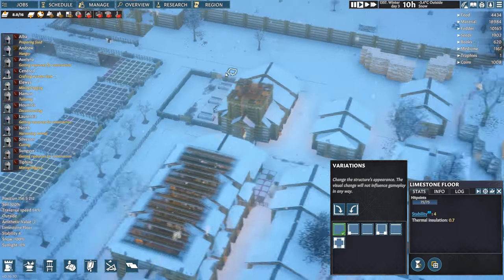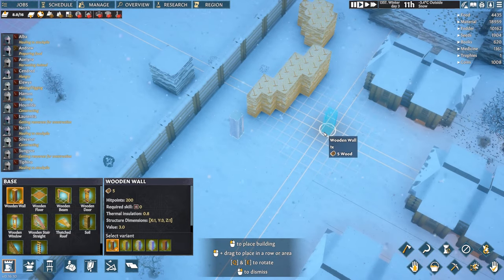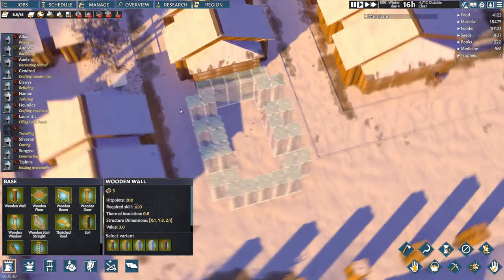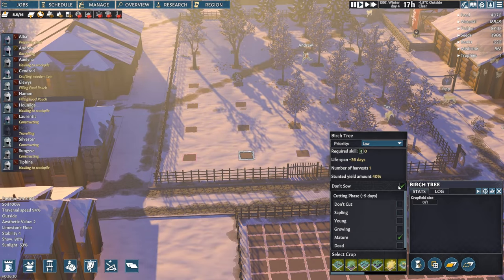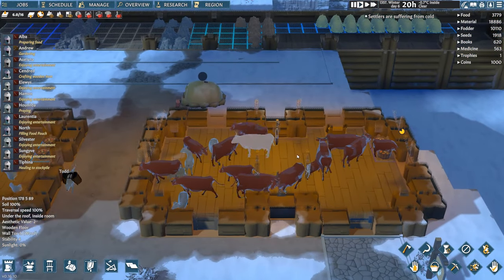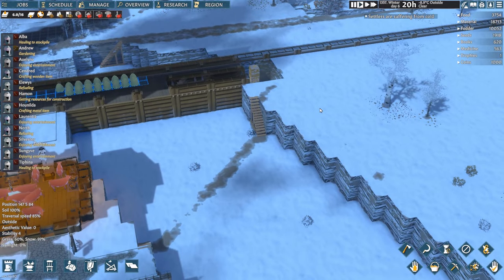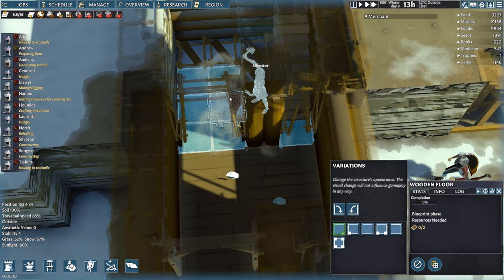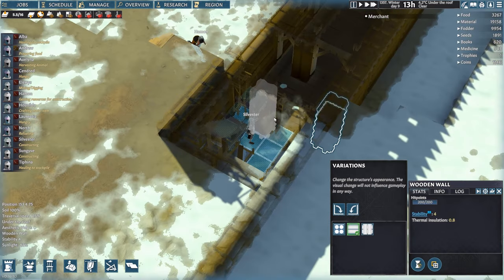Fallen Kingdom: Sending A Caravan | Se1 Ep44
Welcome back to another episode of Going Medieval. Today we built a house finally. We also got a barn built and finished the wall part we worked on last episode. Last but not least we sent a North on a caravan to buy a sheep and goat.

═══ Chapters ═══
0:00 - Intro
0:08 - Today's tasks
3:06 - Sending a caravan
5:56 - Building the house
8:55 - Detail work
11:17 - Building a fouth barn
14:15 - Second bridge work
16:07 - Not bricks!
17:20 - Watch Next

► Season: 1
► Episode: 44